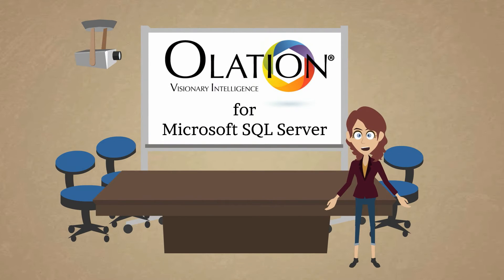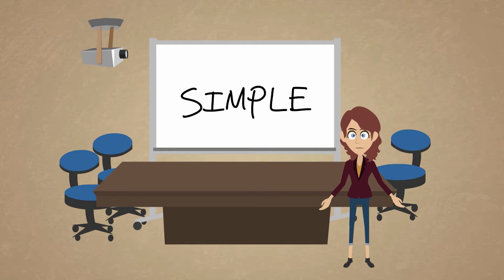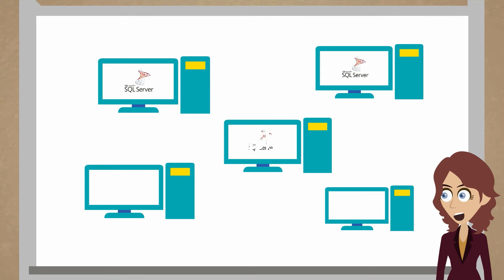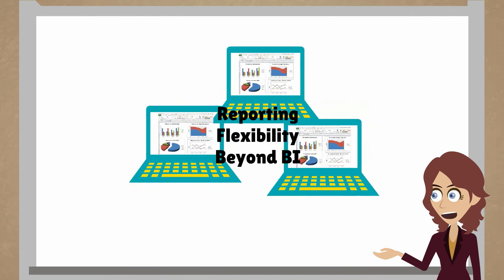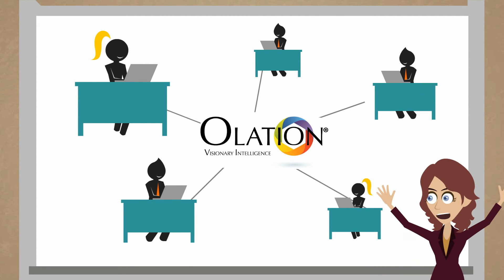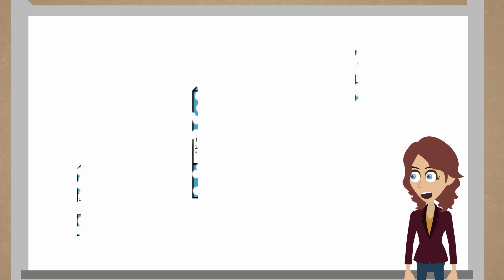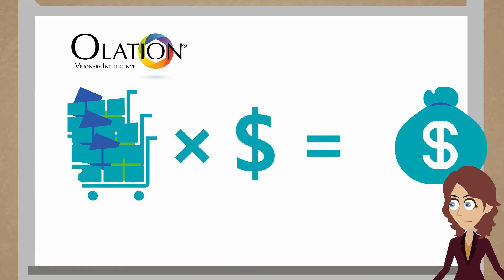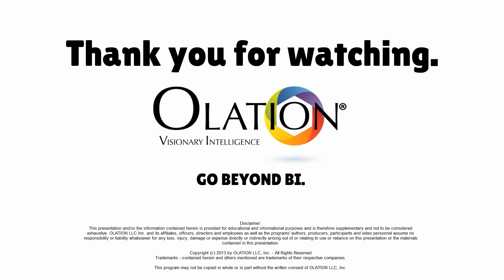OLATION with SQL Overview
OLATION is a "live" Visionary Intelligence software solution that exceeds current Business Intelligence (BI) capabilities. It provides a quick and simple One-Stop-Solution that brings all the pieces of your information management system together; in an easy-to-use application for both IT departments and end users. OLATION delivers real-time data updates within seconds directly in—spreadsheets, reporting and visualization tools, through a dynamic connection to relational or transactional databases.